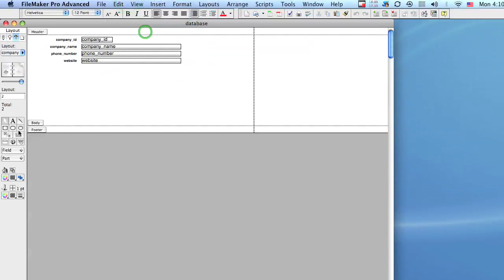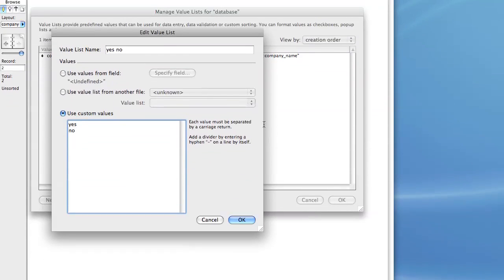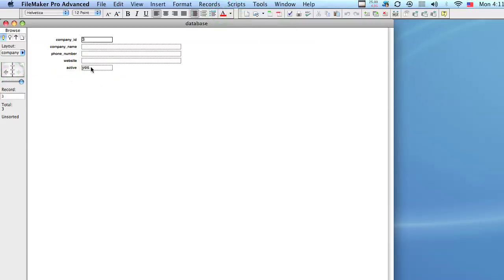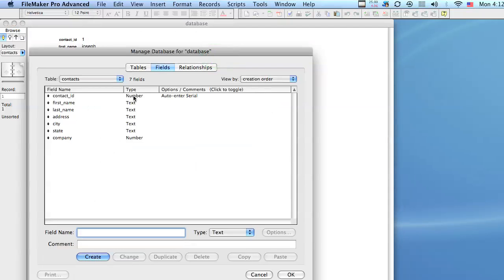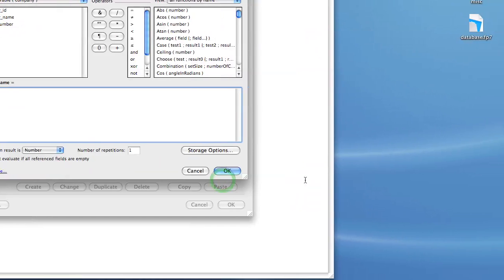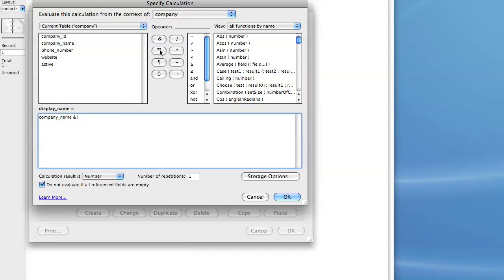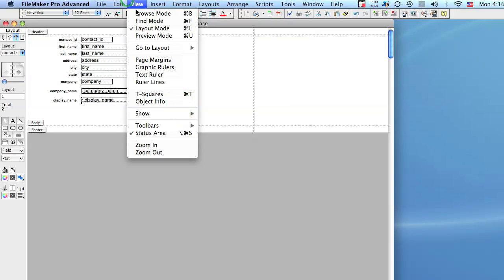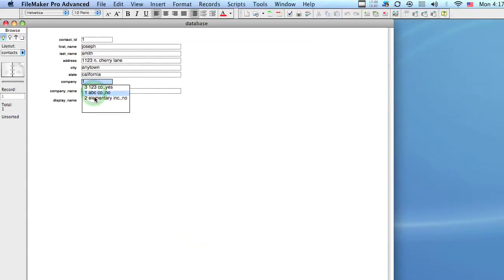Values Lists Part II